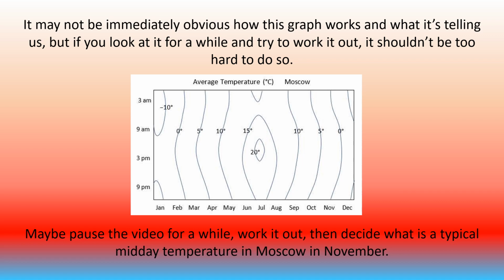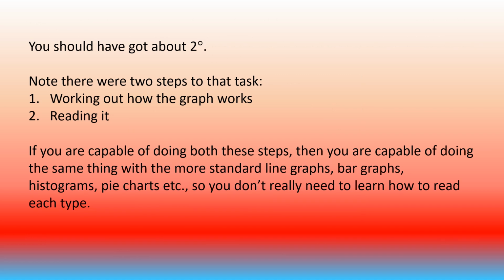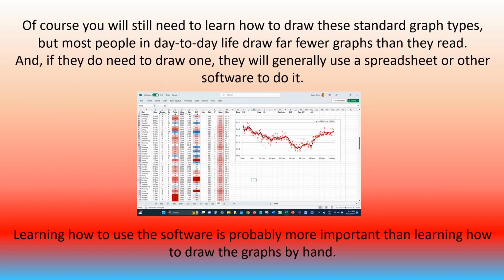Statistics - Learning to make sense of graphs and to read them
An introduction to reading the various types of data displays found in the media. As many of these are not the standard types learnt in school, it is important to be able to work out how a data display works before actually reading it. Some examples are given. Directions for finding them are given in the video.